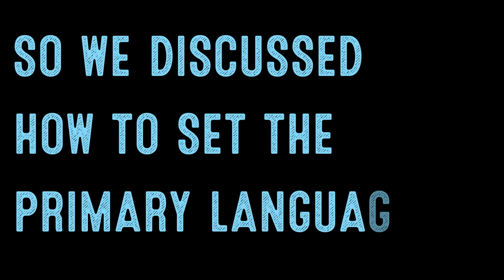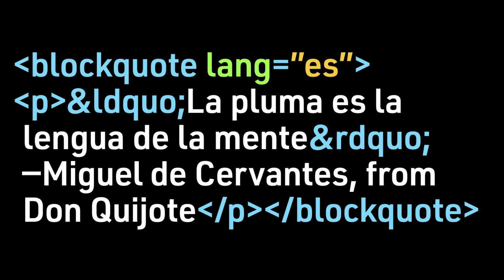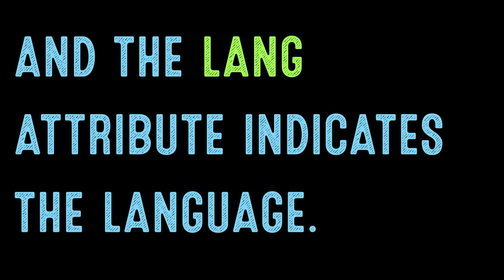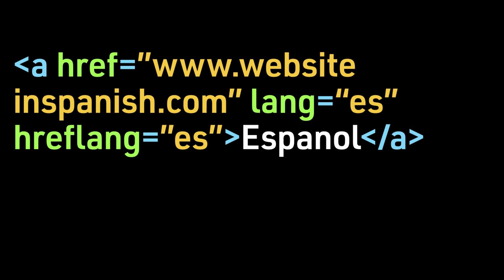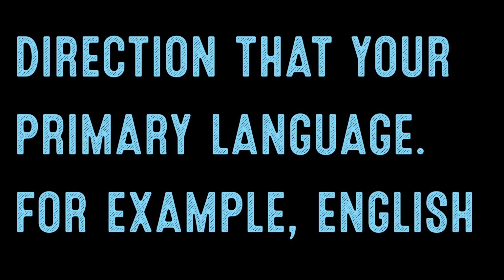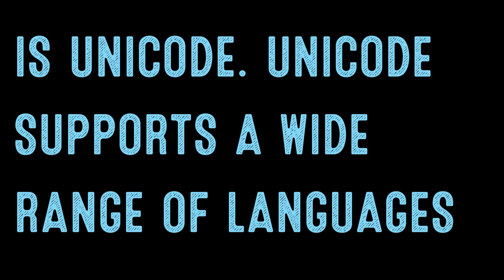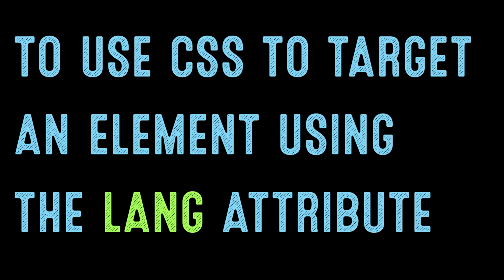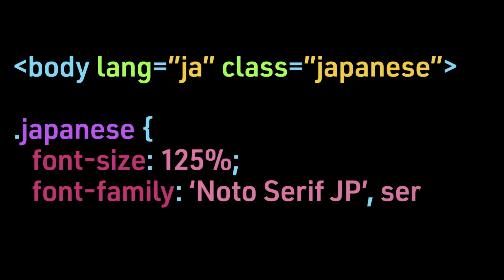Coding for Beginners: Code Quiz #148—How to Handle Multilingual Sites for Accessibility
In this episode of The Weekly Code Quiz, we dive into the essentials of creating accessible multi-lingual websites. If your site serves users in more than one language, there are key steps you need to take to ensure everyone has a seamless experience—no matter what language they speak.

Ever wondered how to handle content in multiple languages on the same page? Or what to do when directing users to a site in a different language? We’ve got you covered.

From managing language attributes to dealing with different text directions, and even ensuring proper character encoding, this quiz will test your knowledge on all the crucial aspects of multi-lingual web design.

Join us and discover the best practices for making your multi-lingual website truly accessible to a global audience. Whether you’re a web developer or simply curious about improving your site’s inclusivity, this episode is packed with valuable insights.

Test your knowledge and see how much you know about making multi-lingual websites accessible!